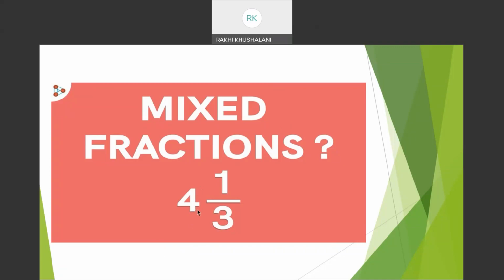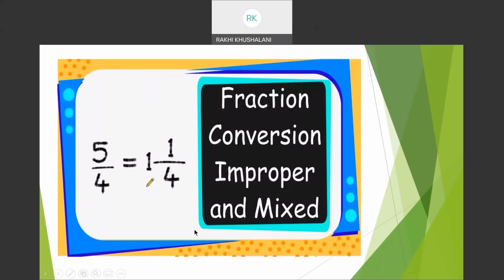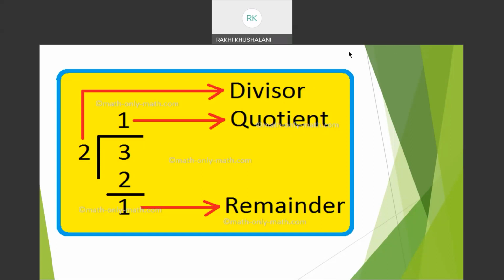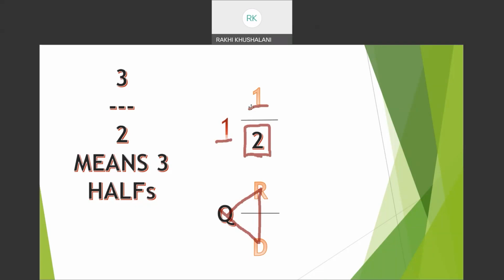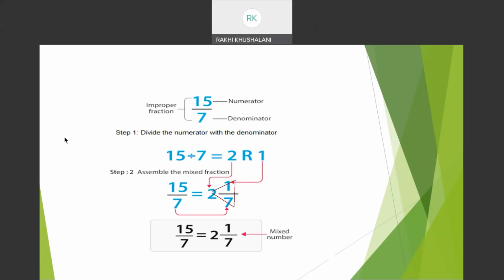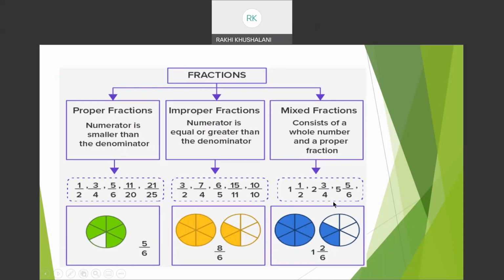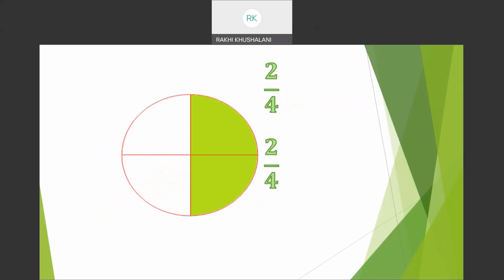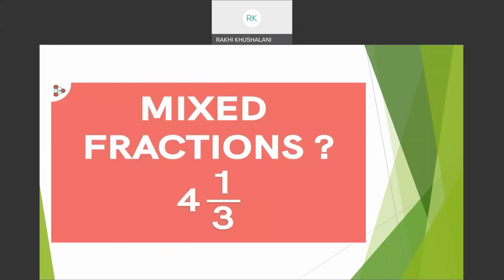STD IV FRACTIONS